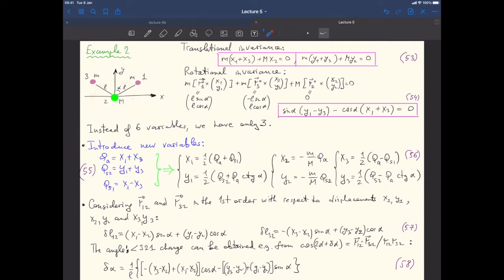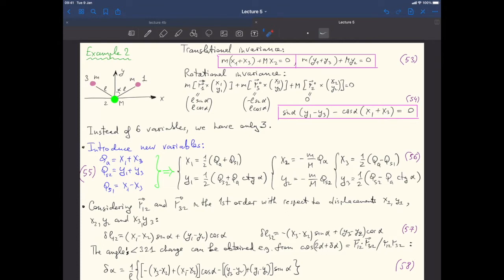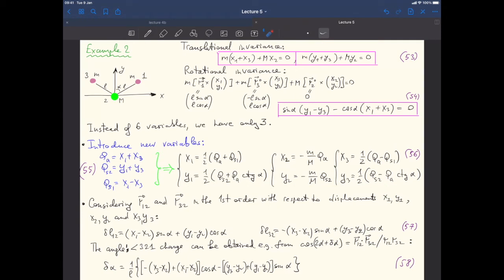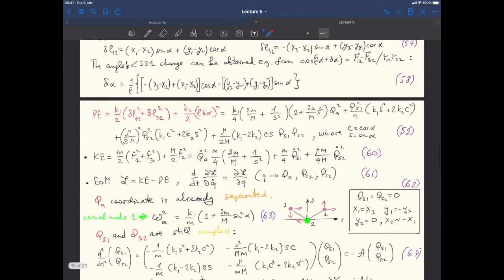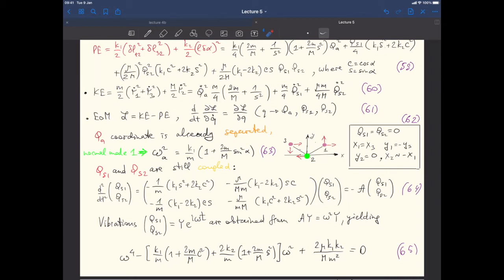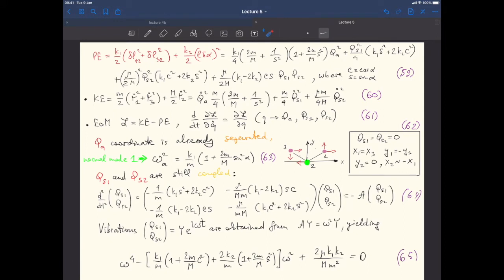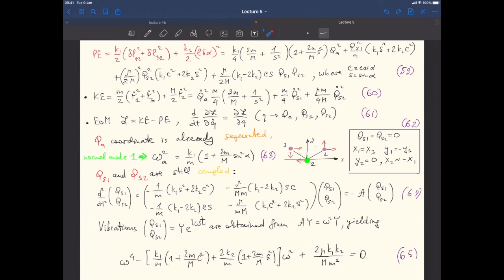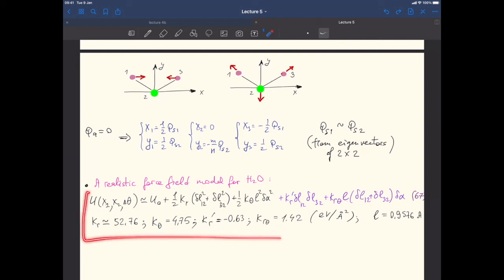54 9 Finte systems vibrations 2